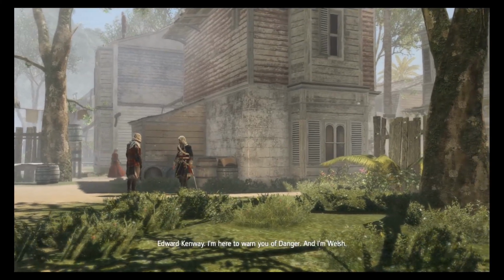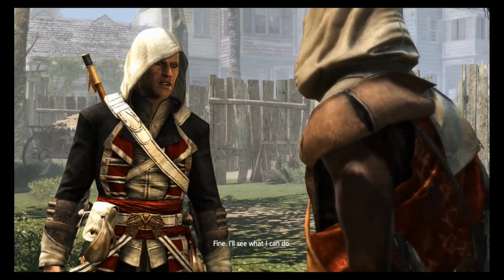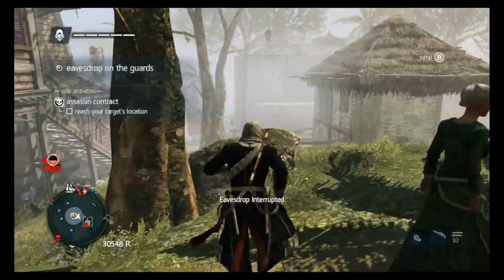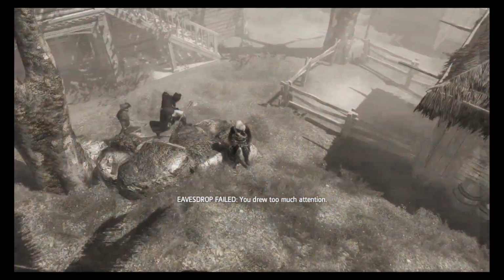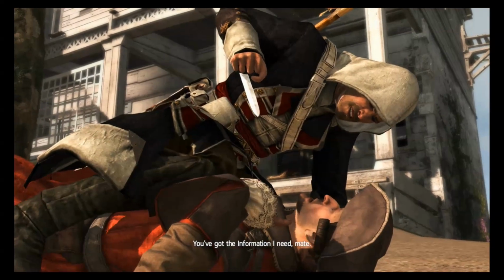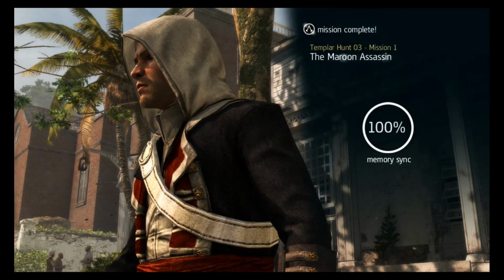Assassin's Creed IV: Black Flag Pt54 Playthrough(The Maroon Assassin,The Weapons Smugglers)Wii U